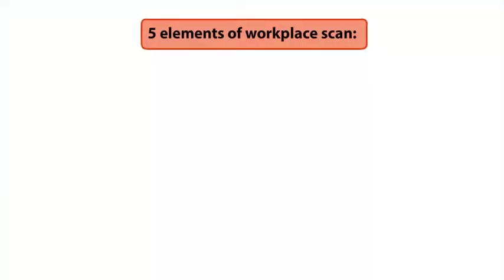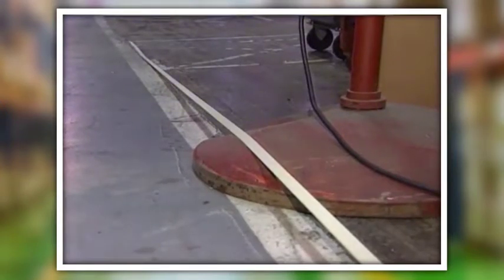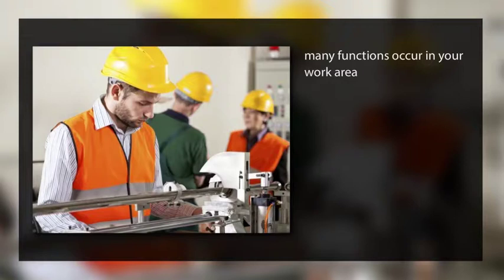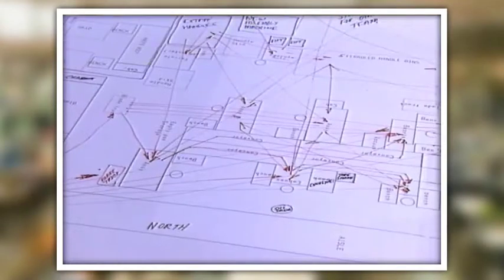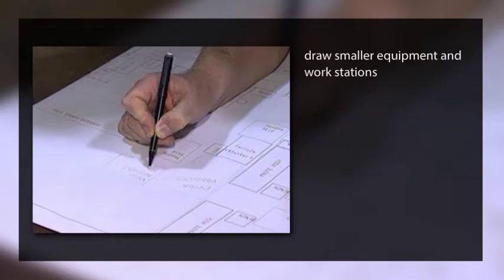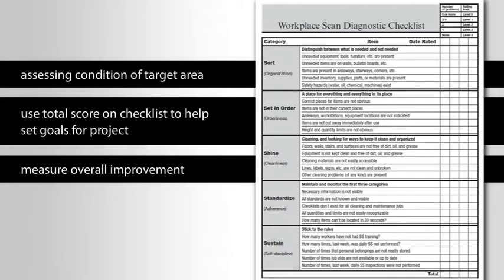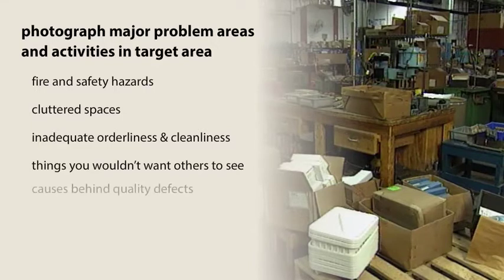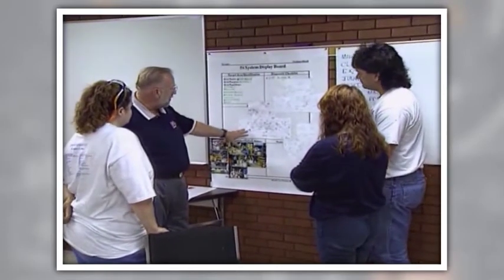The 5S System: Workplace Scan and Sort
An uncluttered, well-organized, and understandable workplace is an essential foundation for lean, low-inventory production. The 5S System is a systematic approach that organizes and standardizes the workplace.